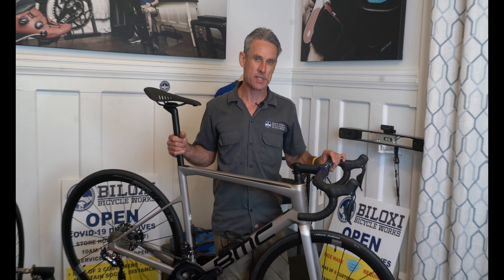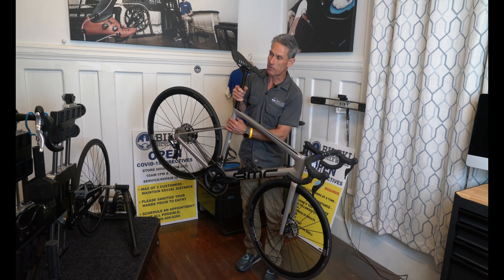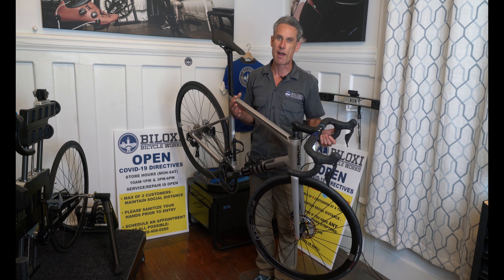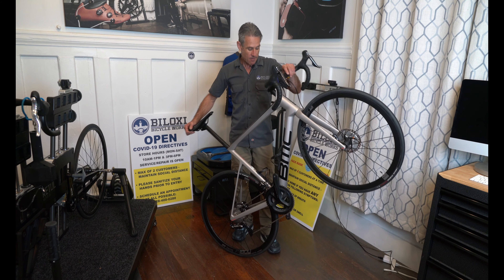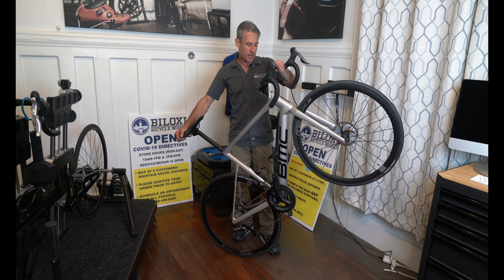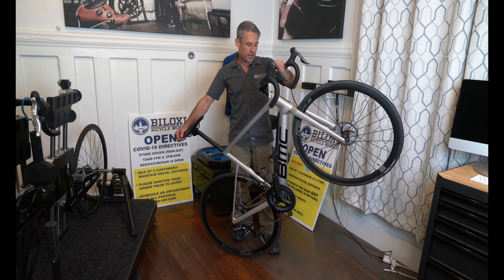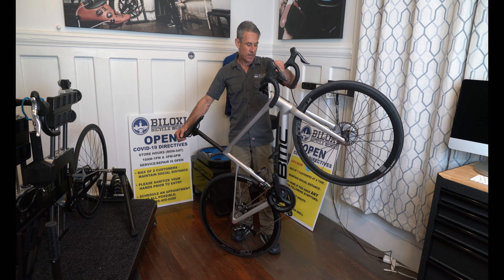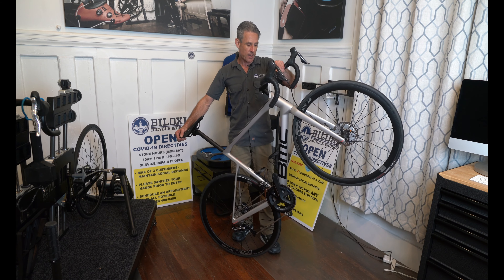2021 BMC Team Machine SLR TWO - $4,999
2021 BMC Team Machine SLR TWO - Teammachine SLR Carbon Frame, Stealth cable routing, Teammachine SLR Carbon Fork, Ultegra 2x11, Shimano Ultegra 52-36T Chainwheel, Shimano Ultegra 11-30T Cassette, Shimano Ultegra Di2 Shifters, Ultegra Di2 Hydraulic Disc Brakes, Carbon D-Shape Seatpost, Fizik Antares R7 Saddle, DT Swiss P 1800 Spline db 32 Rims, Vittoria Rubino 25mm Tires, 7.8kg / 17.2lb weight, 110kg / 242lb weight limit.